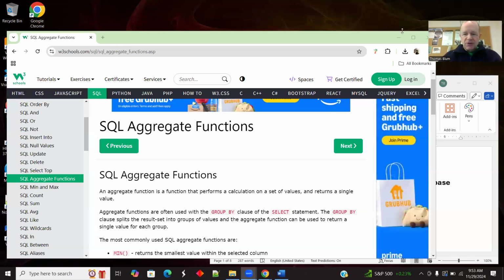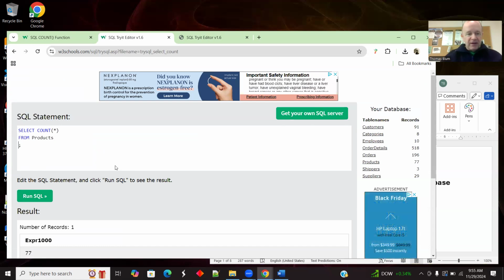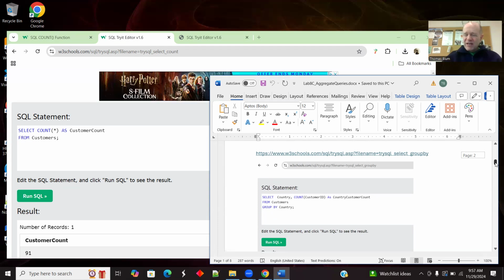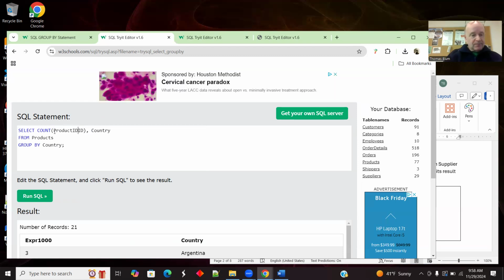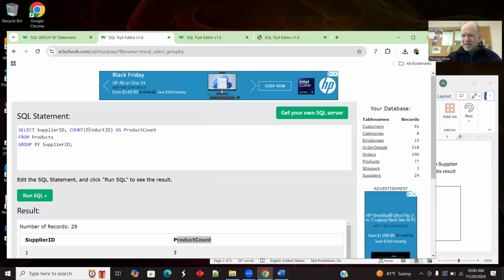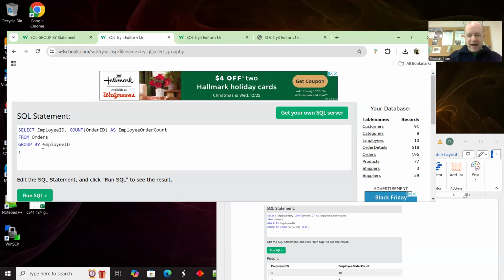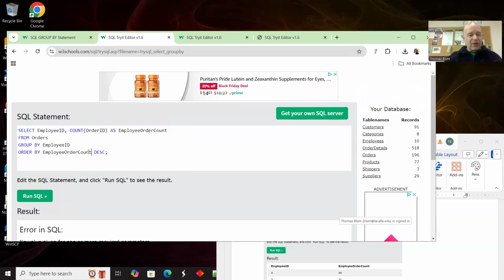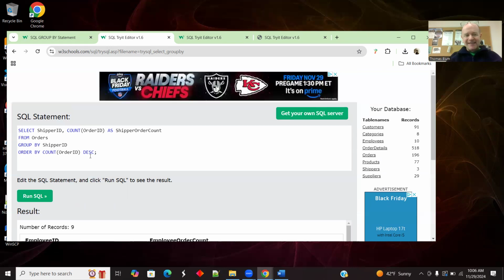SQL Queries Aggregate Functions: COUNT and GROUP BY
In this video we start looking at SQL aggregate functions.  We use the online implementation of the NorthWind database supplied by the w3schools site. In this video we focus on COUNT and GROUP BY to determine how many records are in a table or within various subsets (using GROUP BY) or satisfy a particular criterion (using WHERE). We also show how to use the SQL keyword AS to rename the aggregated field. And we use ORDER BY to sort the output (often on the aggregated filed).